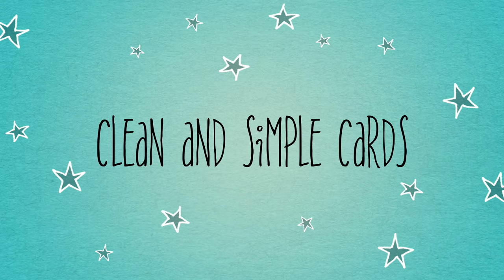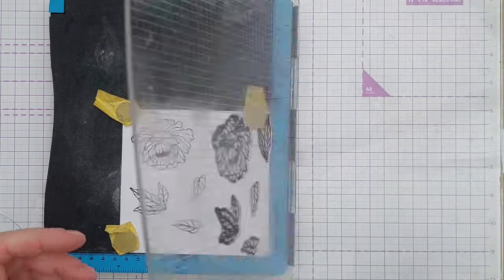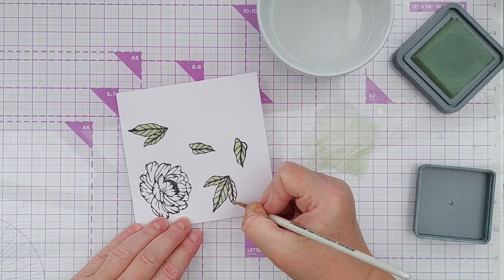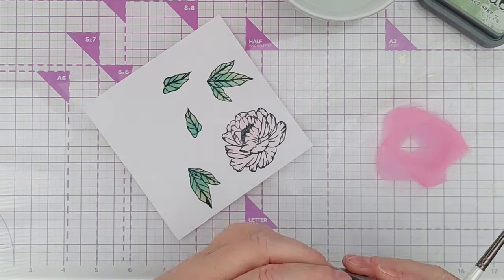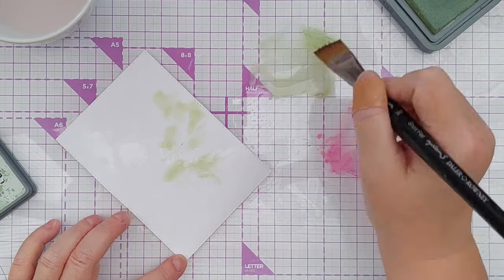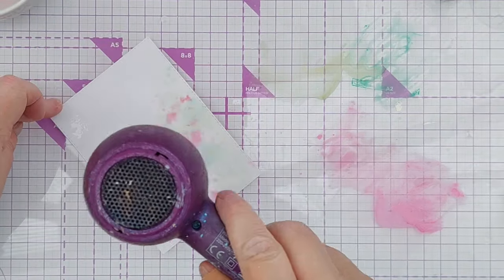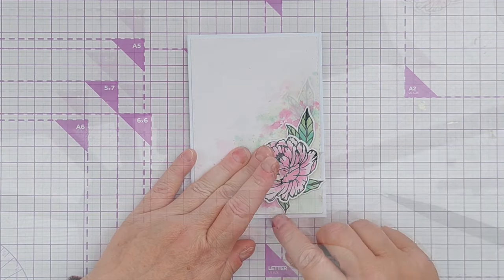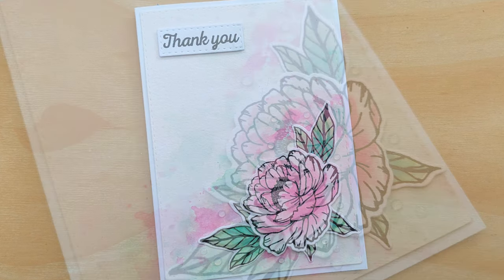INSPIRATION from a PHOTOGRAPH! A Clean and Simple Thank You Card [2024/195]